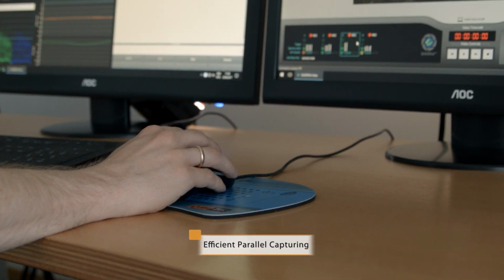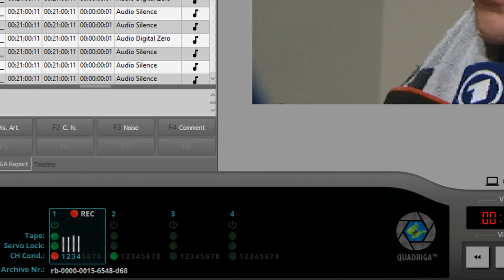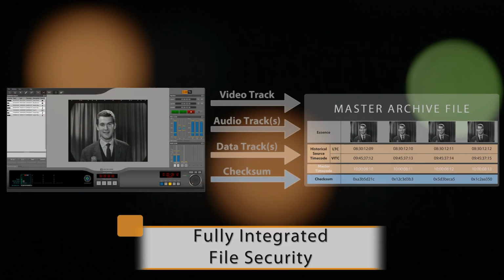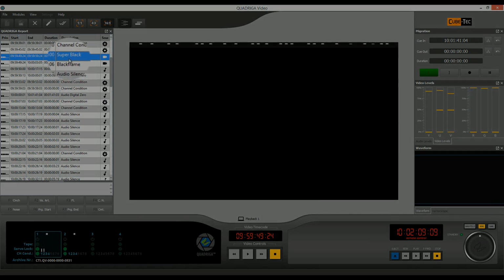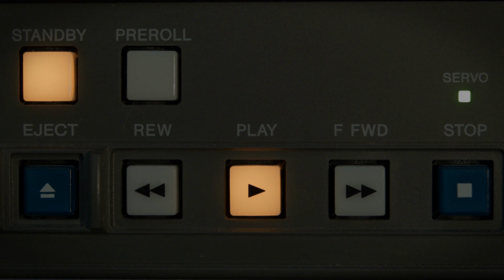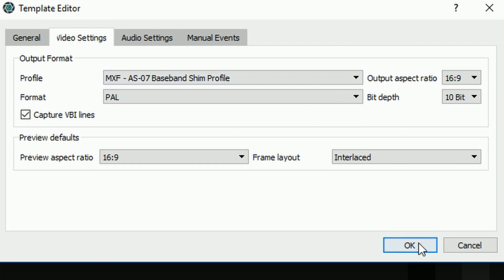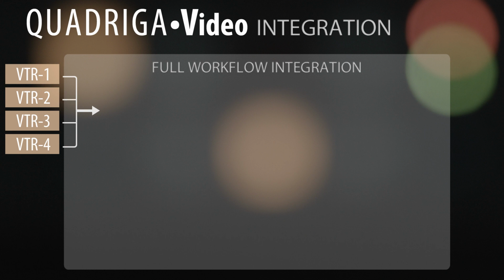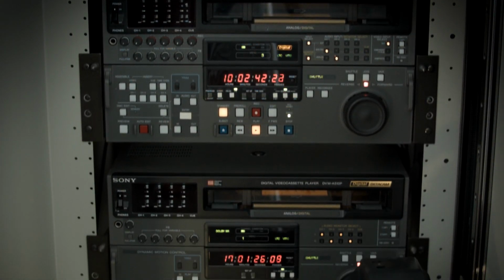QUADRIGA•Video: Videoband Migration mit QUADRIGA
QUADRIGA•Video ist eine Migrations-Lösung für eine qualitätsgesteuerte Übertragung von Videobändern in Archivdateien. Für beste Effizienz unterstützt QUADRIGA•Video die parallele Erfassung von Video-Wiedergabegeräten (VTRs) in beliebiger Kombination.